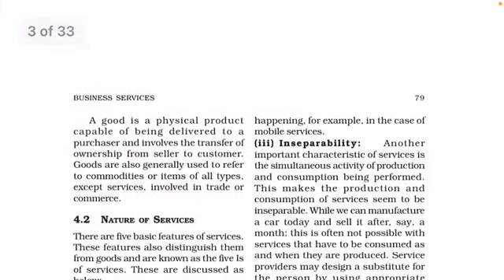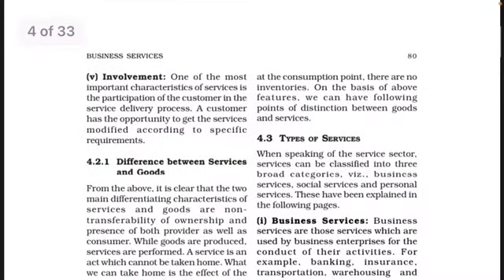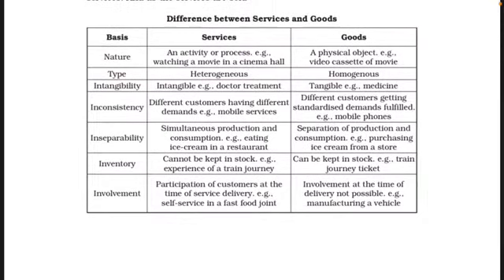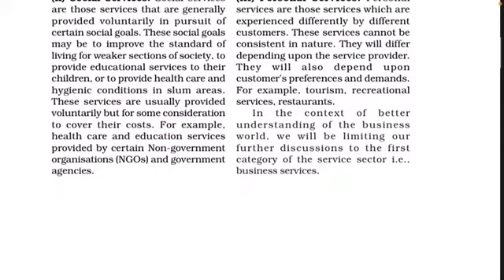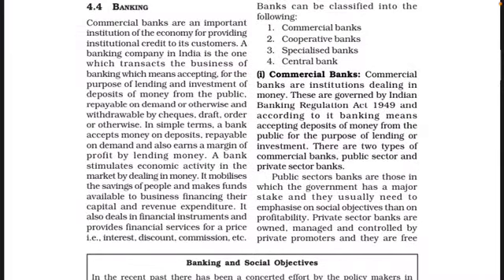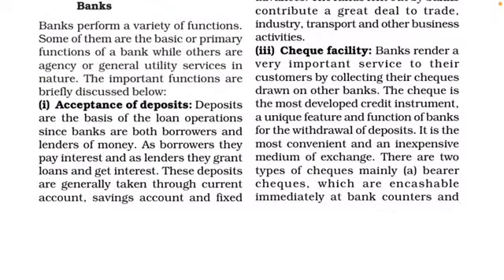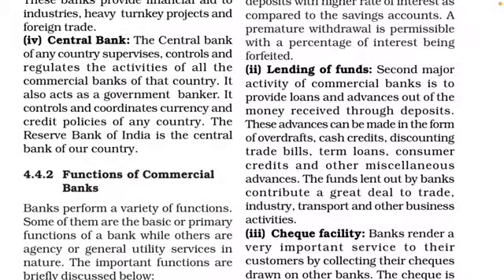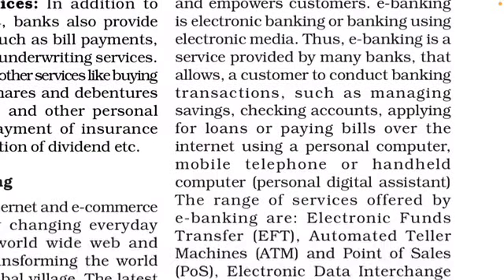Business studies chapter 4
Business services ( part 1)